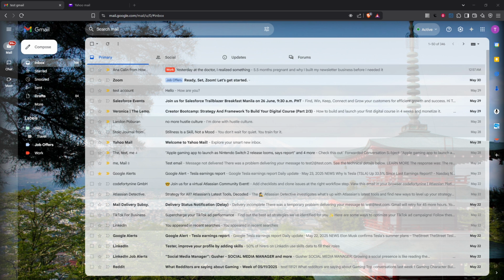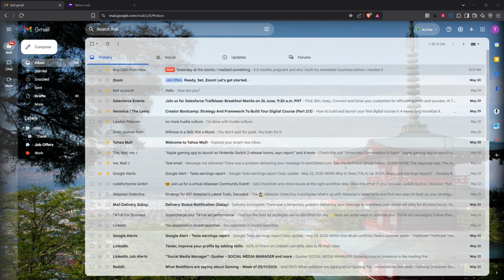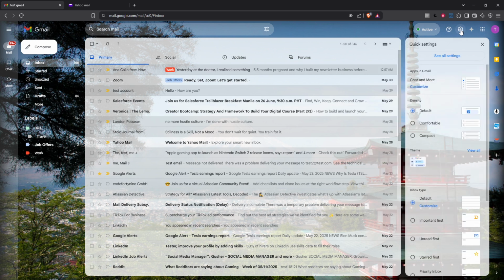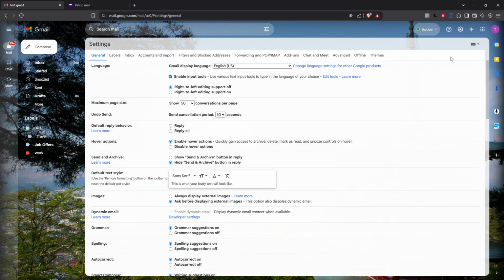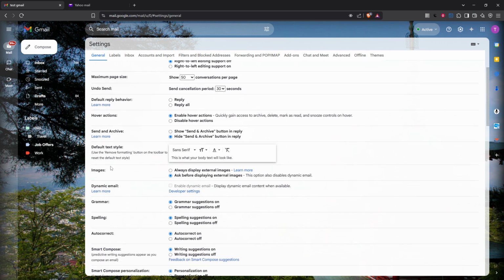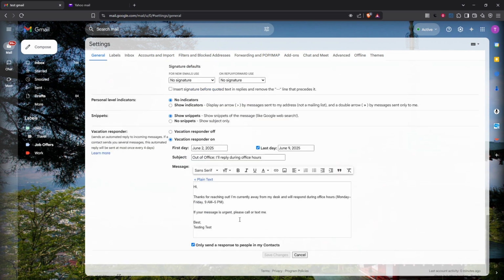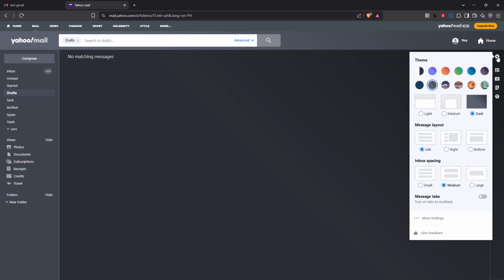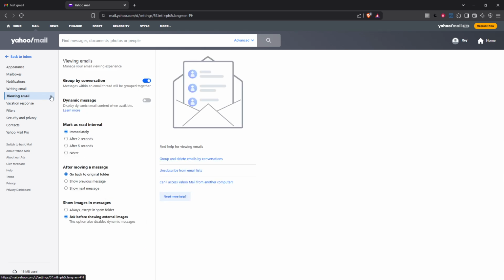What Is Pixel Tracking & How To Disable It Gmail [2025 Full Guide]